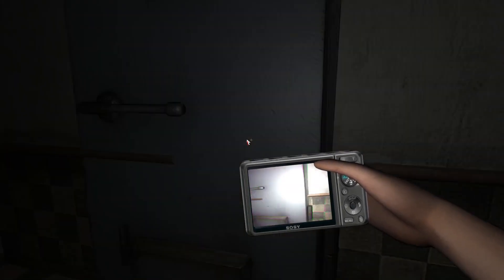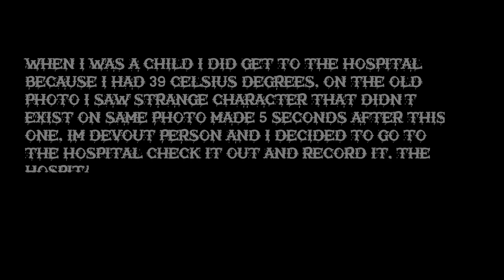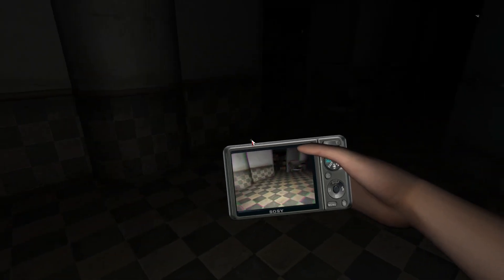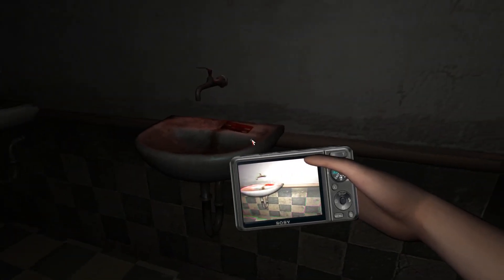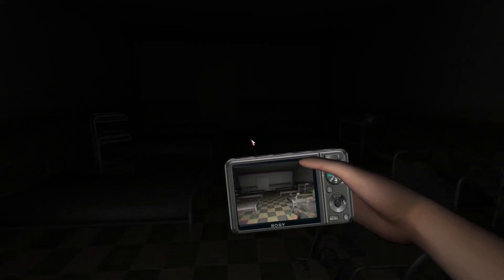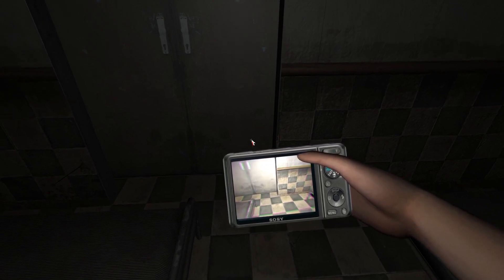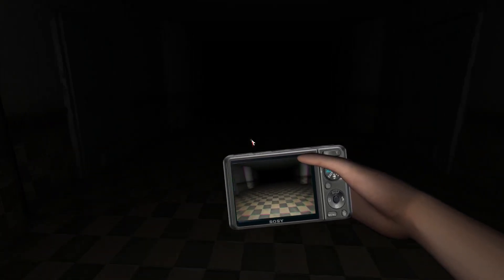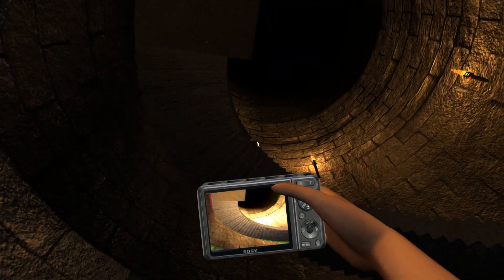JIMMY GETS LOST AND/OR CONFUSED | PLAYING 'DEVOUT' | INDIE GAME MADE IN UNITY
Devout - You are a devout person that come into old hospital to check something out.

Who Is Jimmy Vegas?